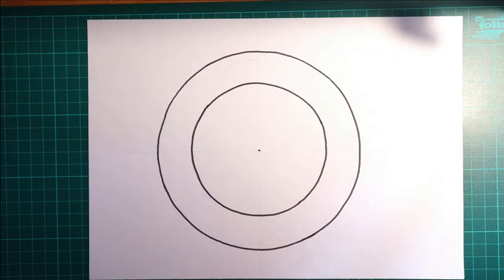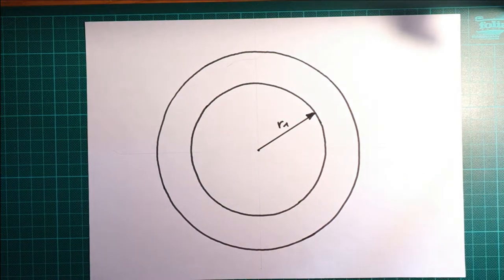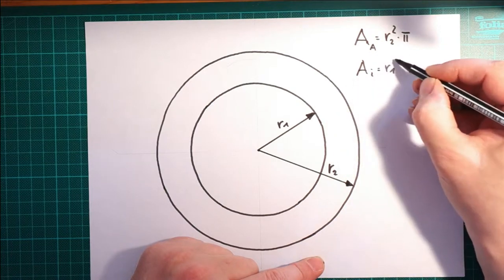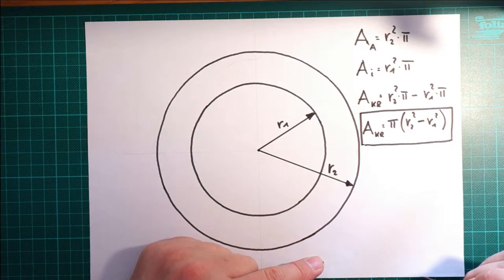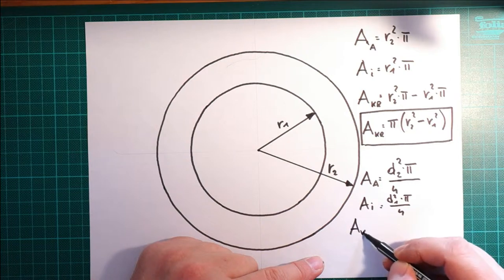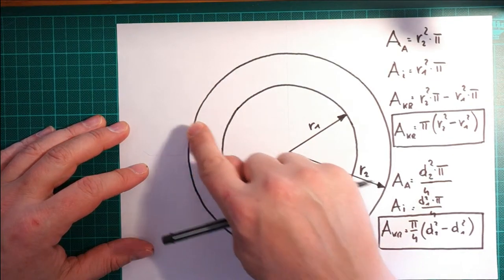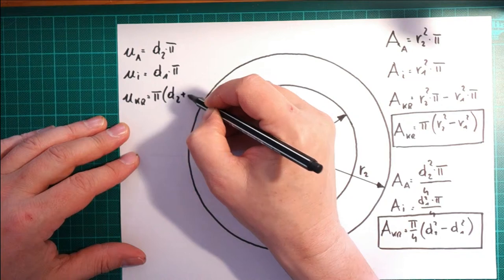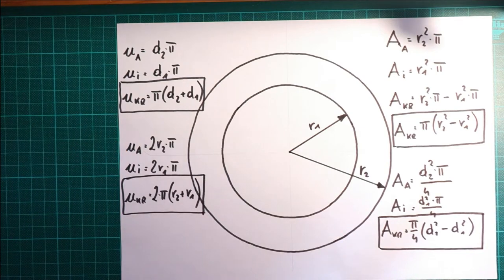Mathematik mit Freude - Folge 58: Der Kreisring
Heute beschäftigen wir uns mit dem Kreisring. Fläche und Umfang - recht einfach.